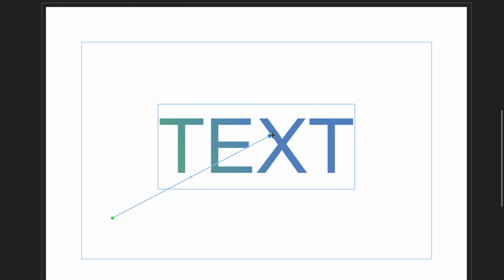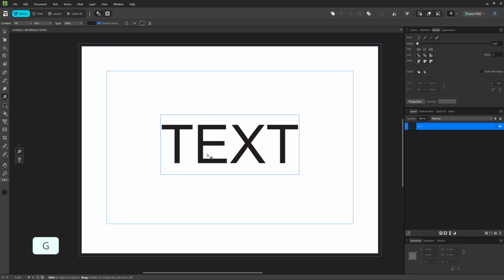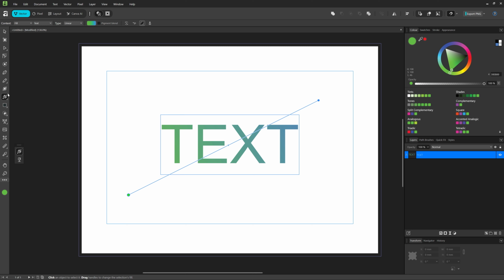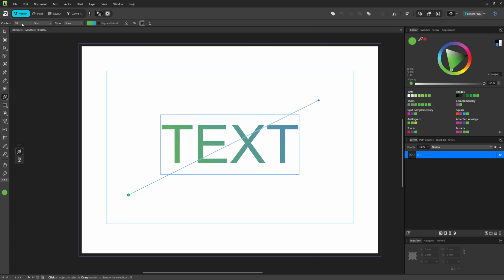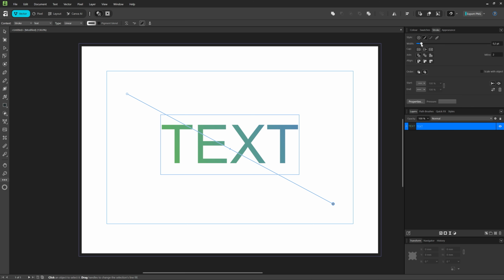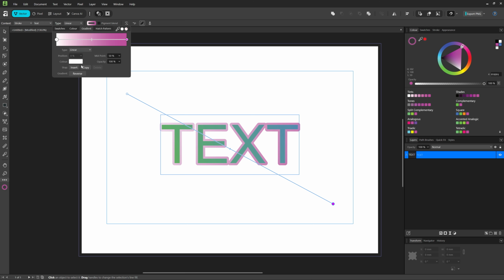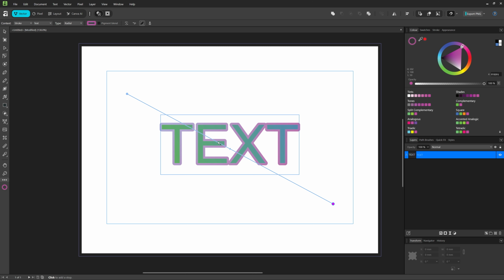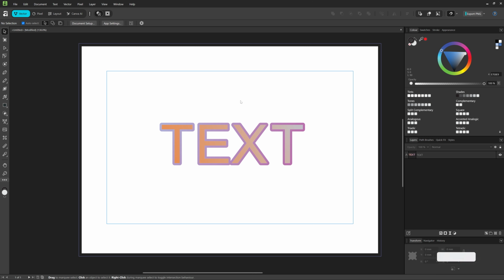How to Add Gradient Fill & Outline to Text and Shapes in Affinity 3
Learn how to add gradient fills and gradient outlines in Affinity 3 with this fast beginner-friendly tutorial! Whether you’re working with shapes or text,  Affinity makes it incredibly easy.

Editing software: Adobe Premiere Pro and Adobe Photoshop
Editing: Adobe Premiere Pro
Intro & Outro: Adobe After Effects